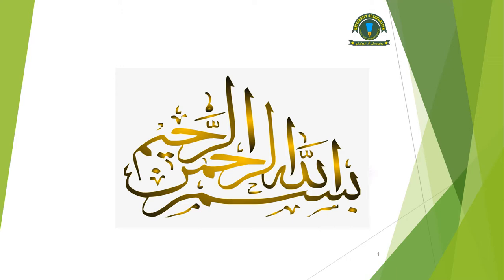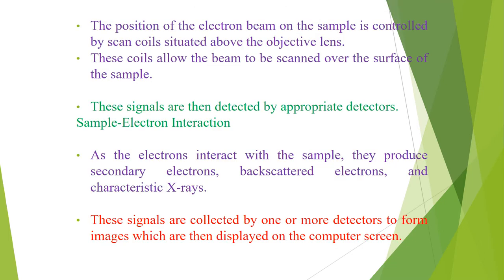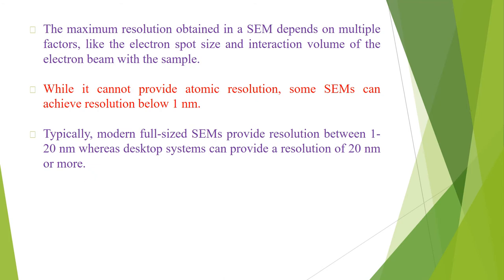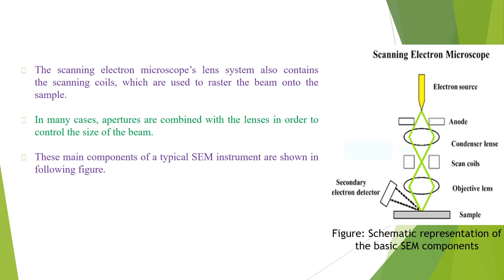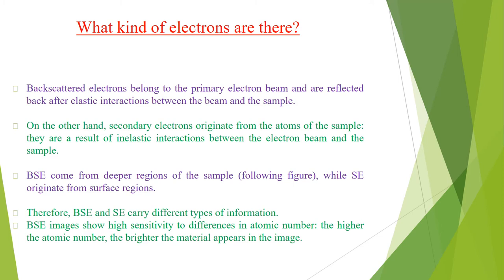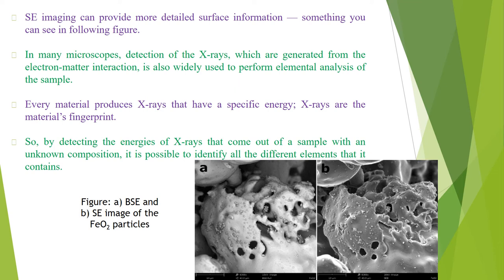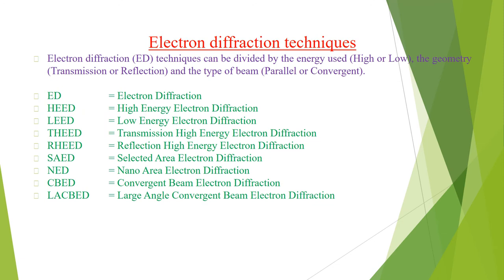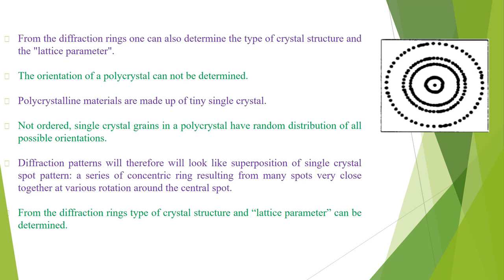MS II X Ray Diffraction Techniques SCXRD 3 9R CHEM5134 Farhat UE